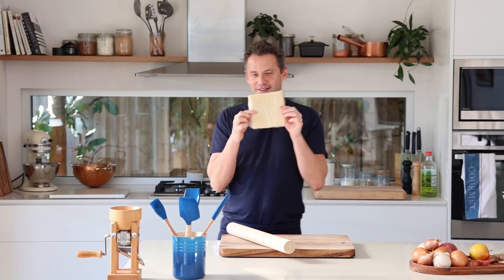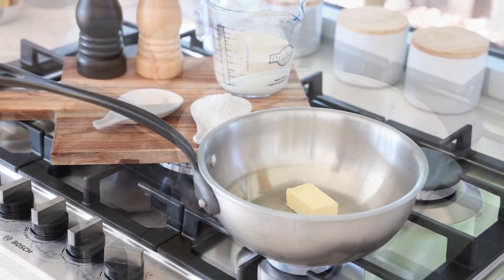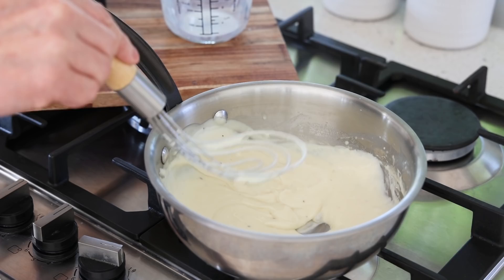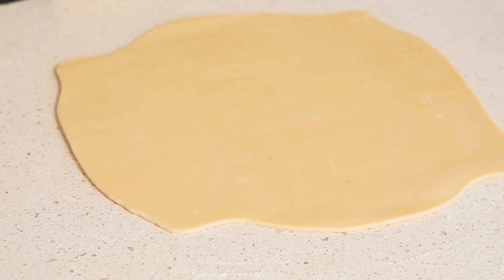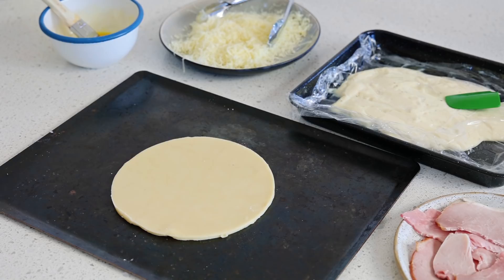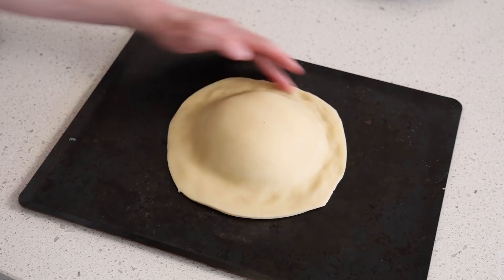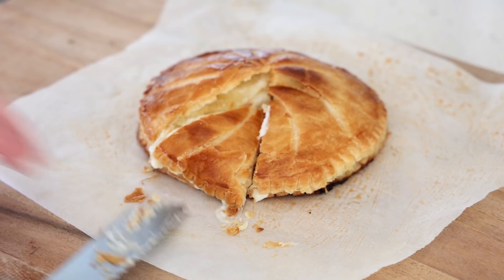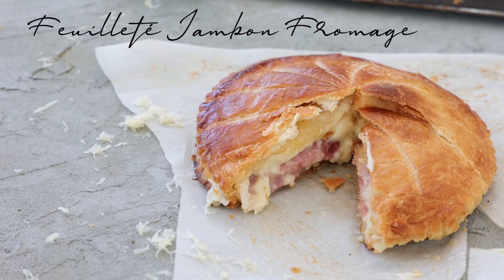Deliciously creamy ham and cheese Pithivier (made with an easy homemade puff pastry)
This week we are learning how to use last week's homemade easy puff pastry to make a simple deliciously addictive Pithivier filled with a creamy béchamel, ham and cheese.

3 to 4 slice of ham medium thickness
80 grams /2.8 oz  grated cheese I used comte but you use any cheese, even blue cheese if you ike)
1 portion of béchamel

For the béchamel:
25 grams / 0.8 oz butter
25 grams / 0.8 oz flour
250 ml  /1 cup whole milk (full cream)
salt (for the seasoning)
pepper (for the seasoning)
nutmeg (for the seasoning)

Note: be careful with the amount of salt you add. depending on the type of ham and cheese you use the mixture could become too salty. so if in doubt do not add salt to the béchamel base.

UTENSILS AND COOKWARE STARTER KIT:

The cast iron pan I always use:
The Mauviel pan I use plus good copper models:
Heavy duty cutting board (wood):
Essential utensil set:
Kitchen scales Us Oz and metric grams:
Measuring cups set:

KNIVES AND KNIFE SETS:
Great value chef knife:
Forged knife set (mercer culinary):
Fibrox knife set (victorinox):

Great books for home cook (from Leiths school foof and wine):
For people wanting to learn technique like in culinary school:
The professional chef:
Le garde manger:
Paul Bocuse Institute culinary book:
The complete robuchon:
The professional Patry chef:
Baking and pastry, mastering the art:
Beautiful French Pastry recipe book:

CULINARY REFERENCE GUIDES:
Escoffier culinary guide (in english):
Larousse gastronomique:
Le repertoire de la cuisine (in english):
World atlas of wine: